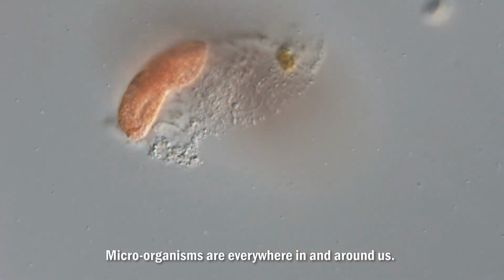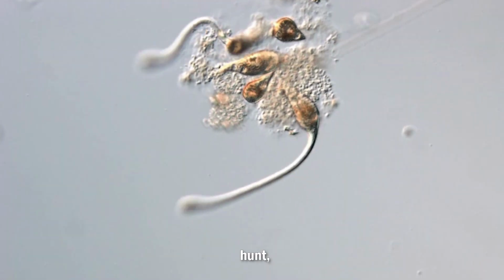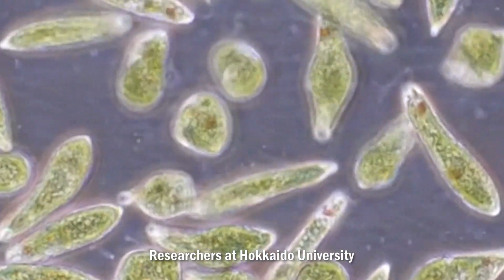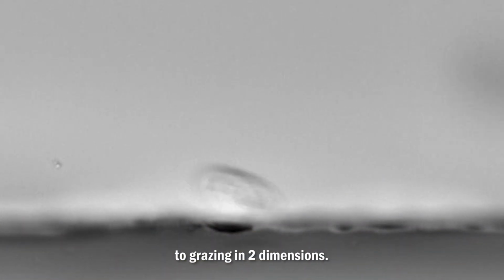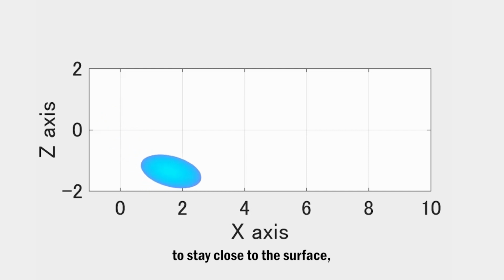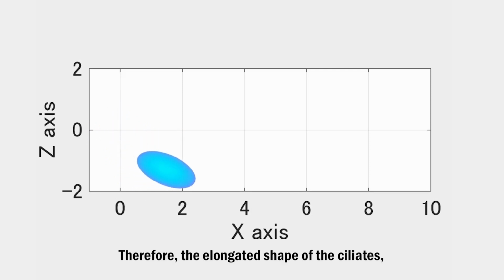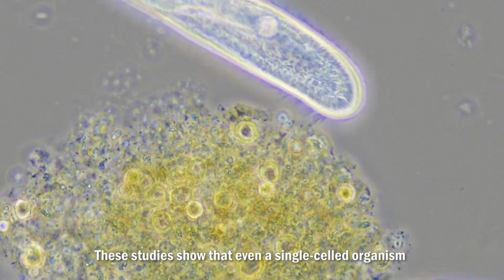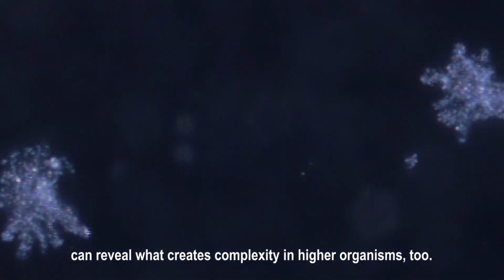Simple Organisms. Complex Behaviors.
Hokkaido University researcher Assistant Professor Yukinori Nishigami and his collaborators study the complex behavioral patterns of seemingly simple, single-celled ciliates. They found out that they employ only simple mechanosensing in a body of just the right shape to switch “intelligently” between swimming in bulk water to grazing for food on surfaces.

Based on the publications:
Nishigami et al.: Influence of cellular shape on sliding behaviorof ciliates (Comm Integr Biol 11, 2018)

Ohmura, Nishigami et al.: Simple mechanosense and responseof cilia motion reveal the intrinsic habits of ciliates (PNAS 115, 2018)

Yanase, Nishigami et al.: The neck deformation of Lacrymaria olordepending upon cell states (JProt 51, 2018)